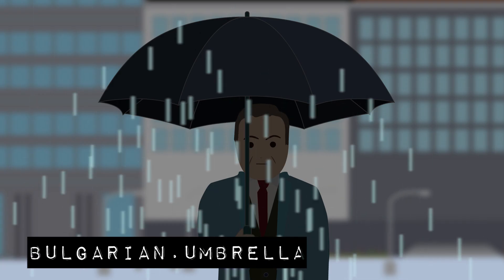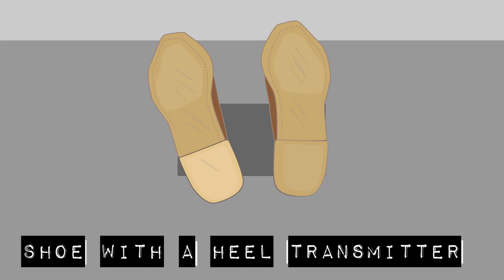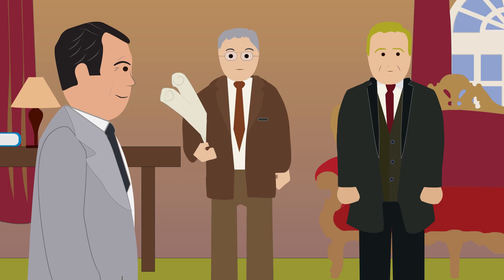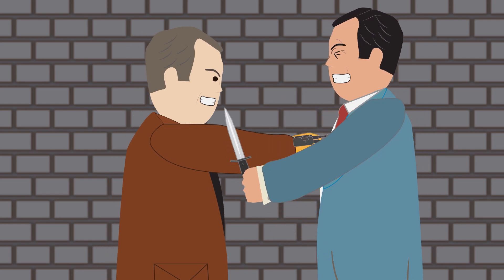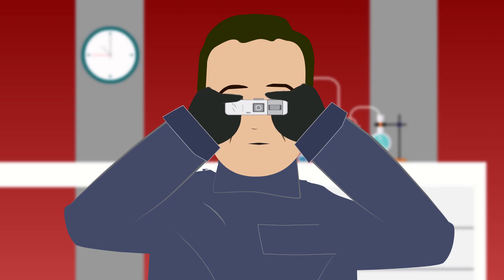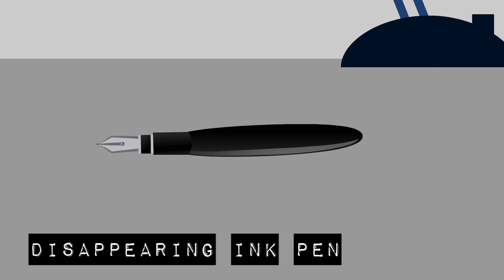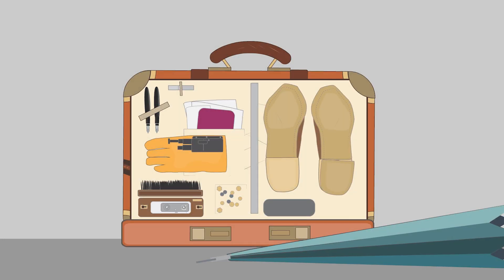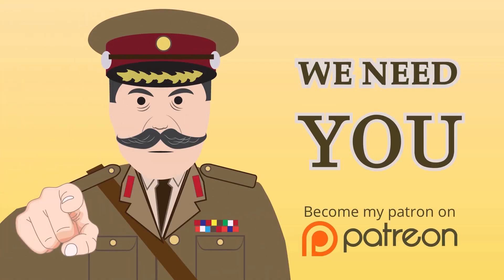Secret Cold War Gadgets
The Cold war was a time of espionage between the CIA and KGB and other organisations. Technology played a key role in an agent's inventory, gadgets were well disguised and portable some were even deadly.

Get your copy of Simple History: The Cold War:

See the book collection here:

Amazon USA

Amazon UK

Credit:

Narrator:
Chris Kane

Artwork:

Daniel turner

Direction, Animation:
Daniel Turner

'On the Tip'